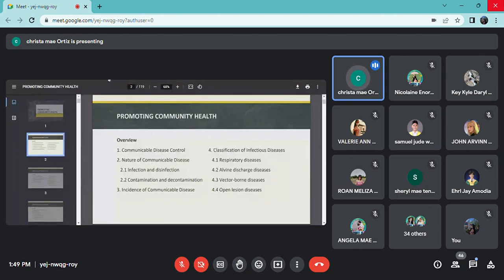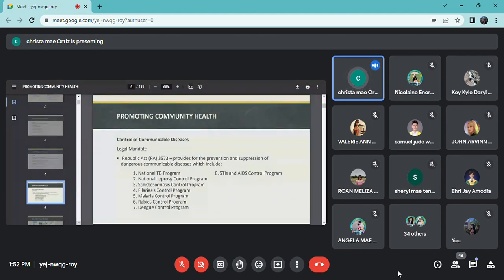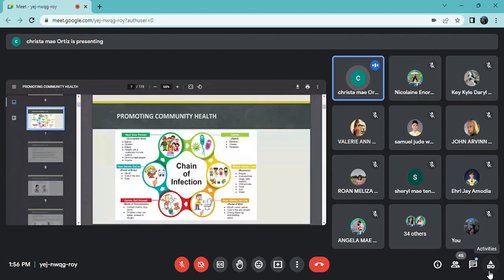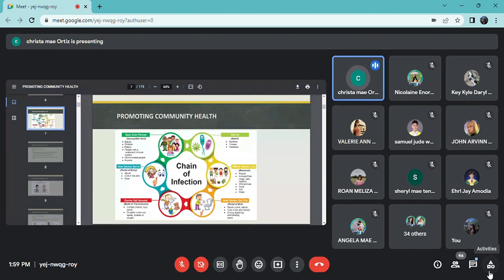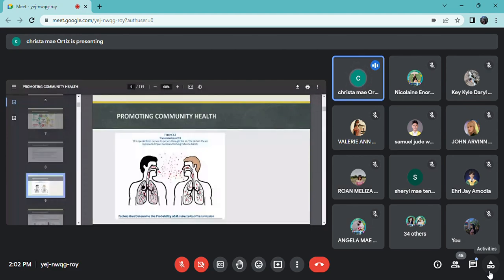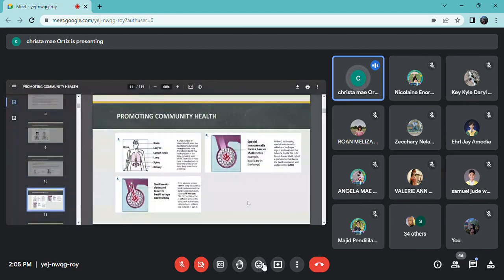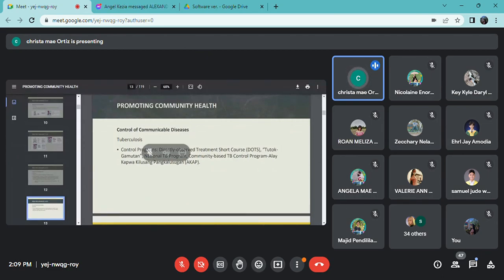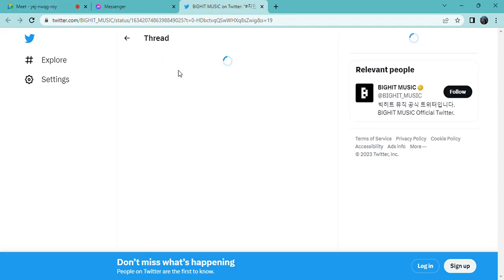CPH | Promoting Community Health pt. 1 | 031123